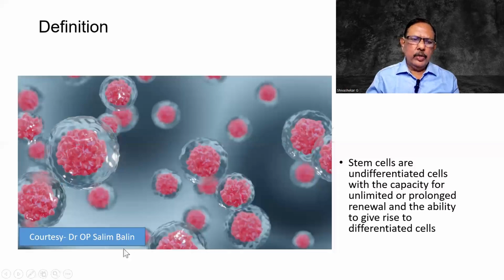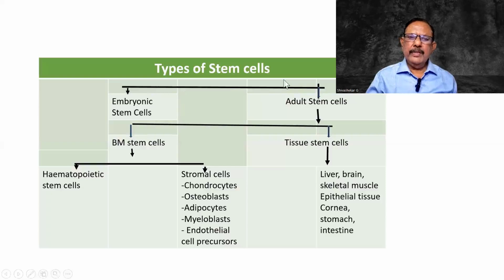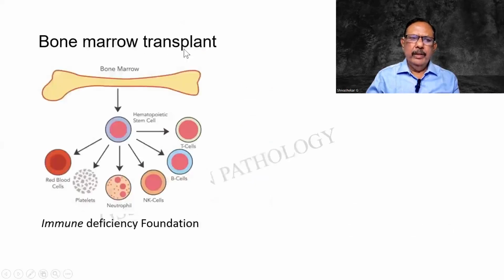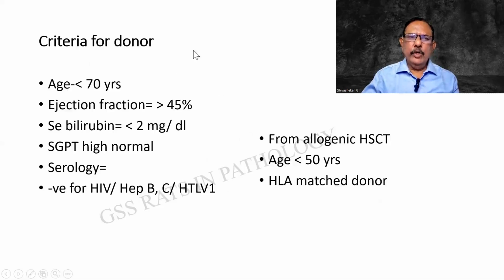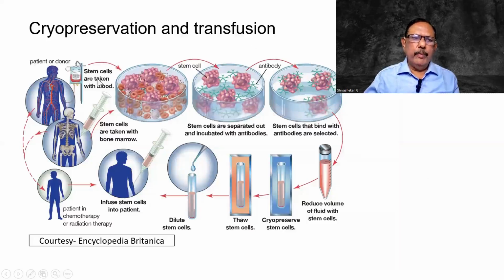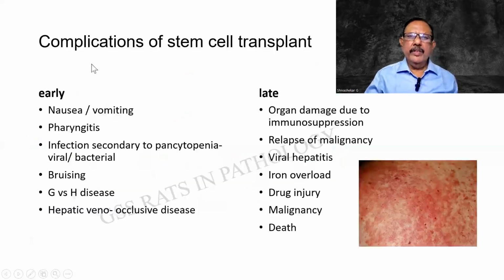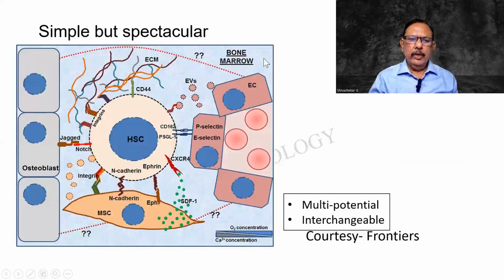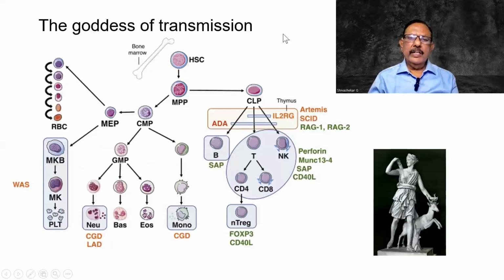HAEMATOPOIETIC STEM CELL TRANSPLANTATION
A must know class for PGs